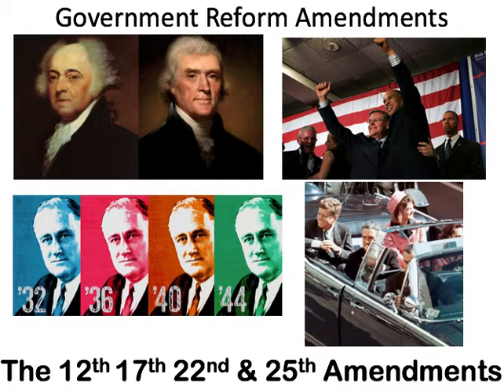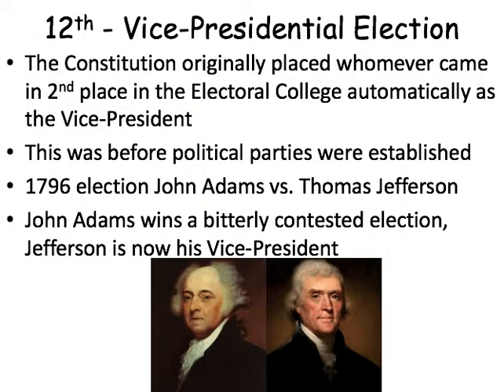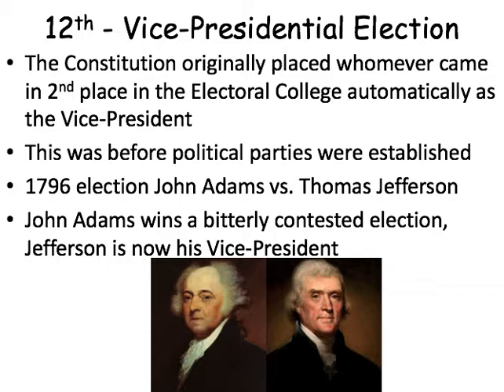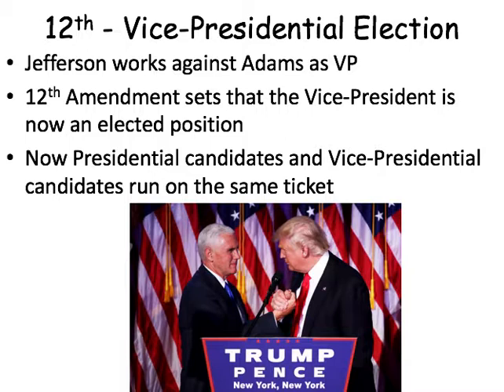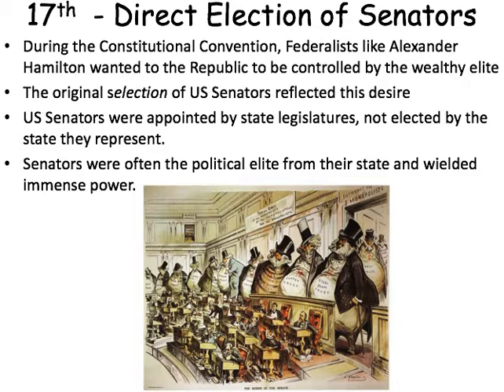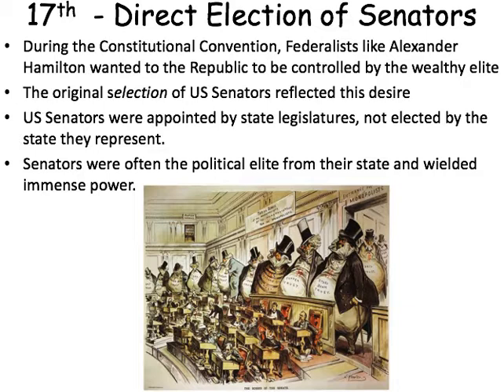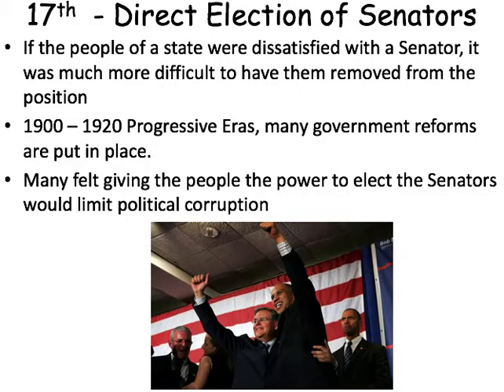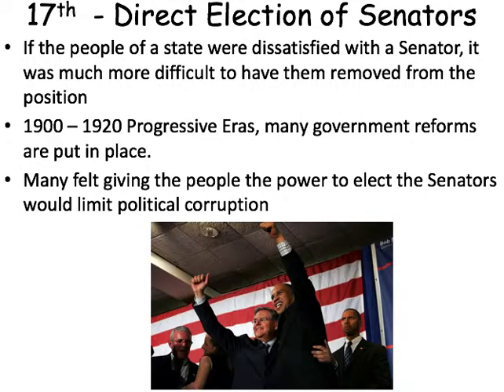5 1 2020 Government Reform Amendments